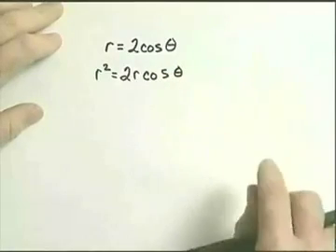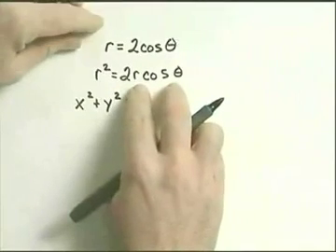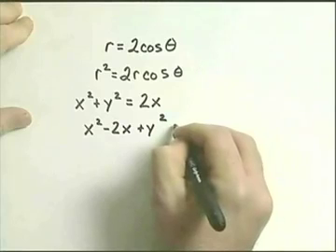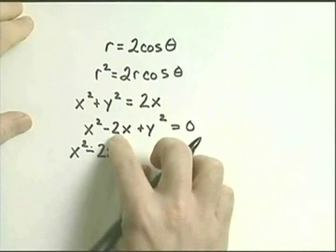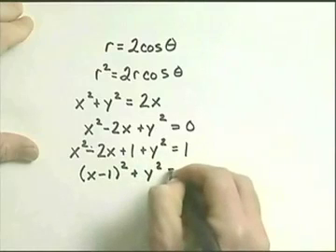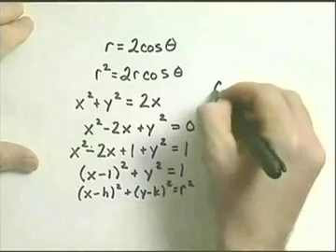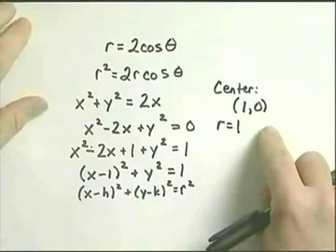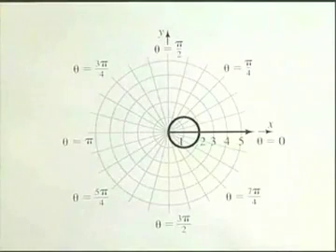strig9e 05 02 nw21